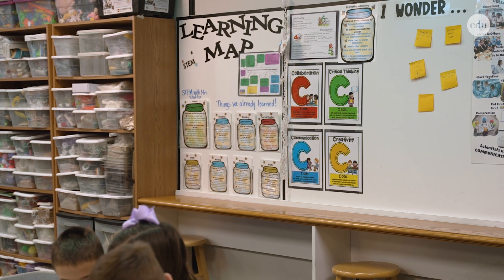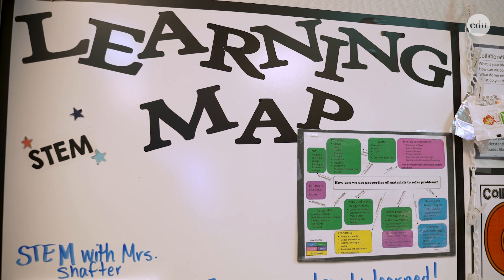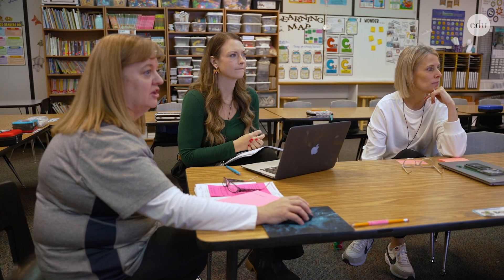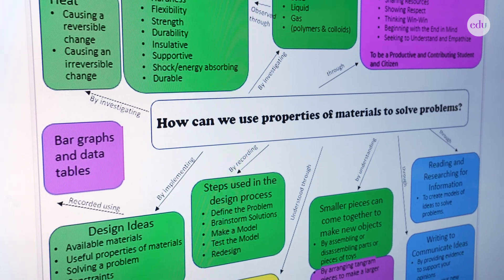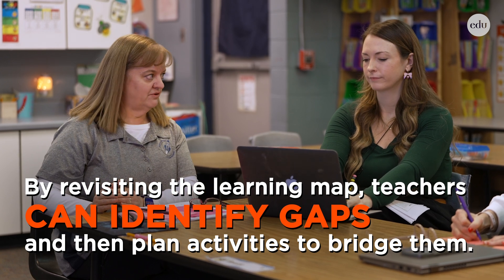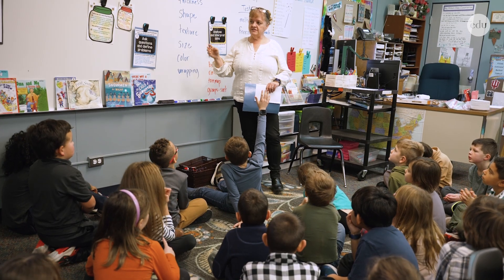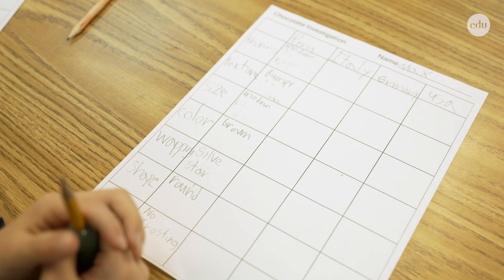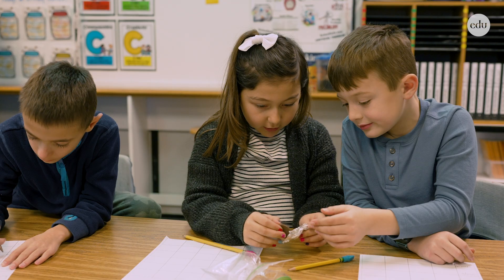Using a Learning Map to Build Exemplary PBL Units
By developing—and revisiting—an instructional roadmap that connects standards, activities, and skill development, these teachers put students on a path toward mastery.

At Barbara Morgan STEM Academy in Meridian, Idaho, project-based learning (PBL) is a schoolwide approach for grades K–5. At every grade level, students participate in projects 4 times throughout the school year. Each project integrates multiple subject areas, and teachers work collaboratively to design meaningful, standards-aligned learning experiences that give students a clear purpose for what they’re learning—and how they’ll apply it. And a key part of managing these complex projects is a learning map, a tool that helps teachers break down an essential question and identify the academic skills students will need to master the content at hand.

Join the Edutopia community today to get articles, videos, and more delivered via email every Wednesday—all tailored to you and your unique role